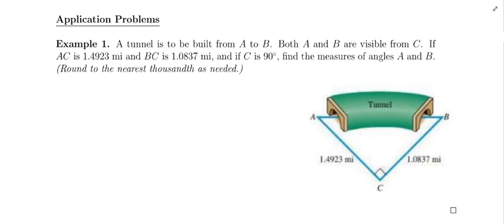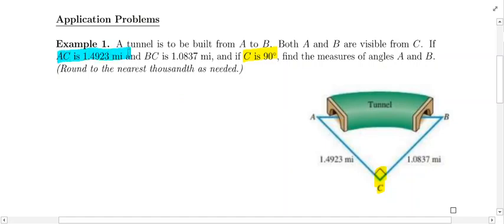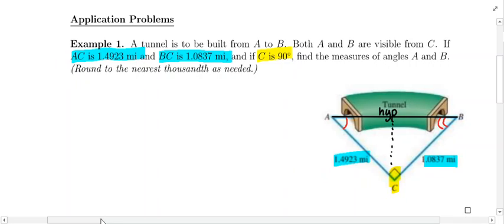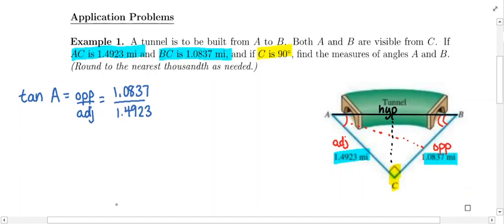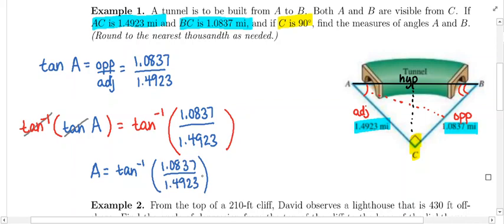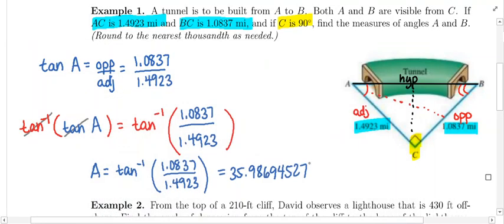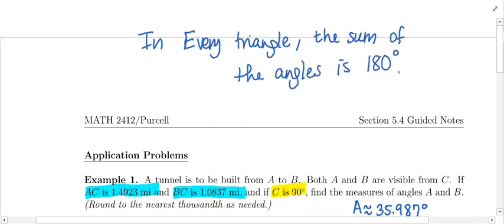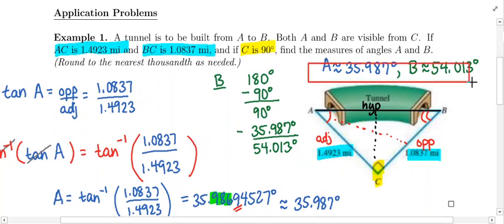5.4 Example 1